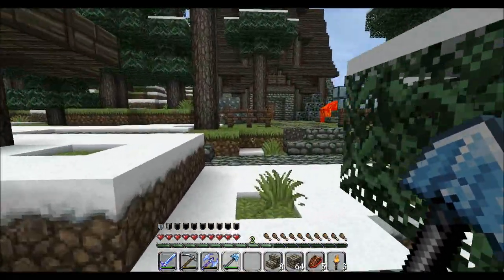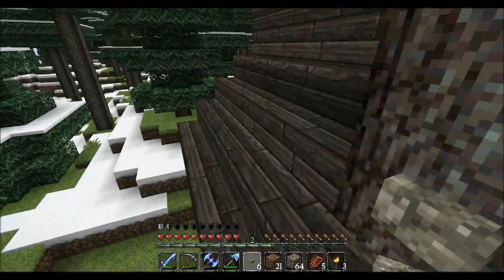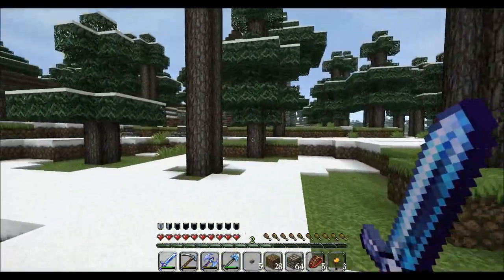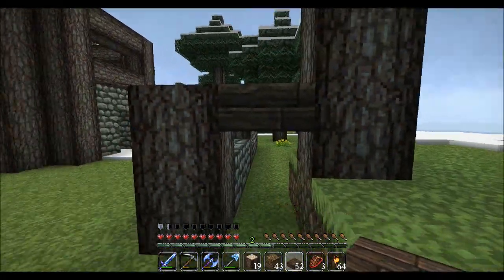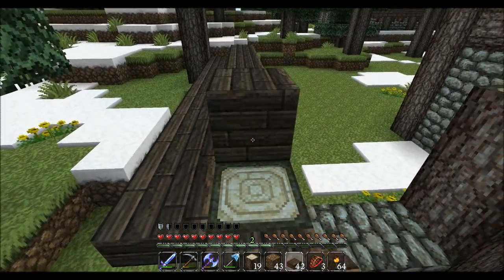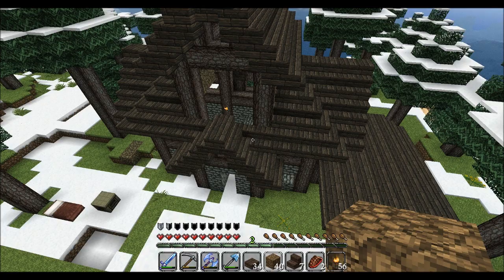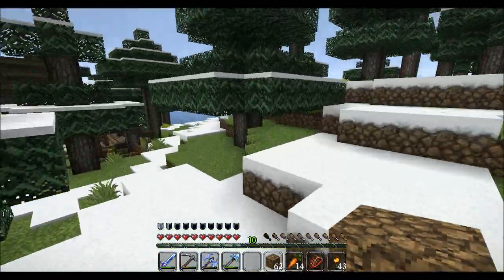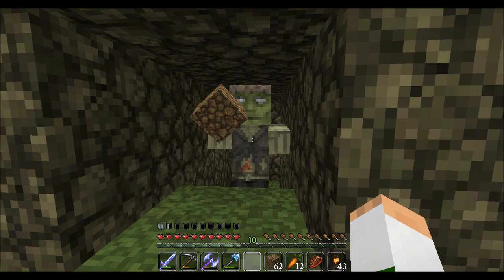Surviving Minecraft 12 - The Tale of Bernard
Hey guys, in this 12th episode of my let's play series we build another shop on our island...and we rescue an abandoned Villager Zombie.